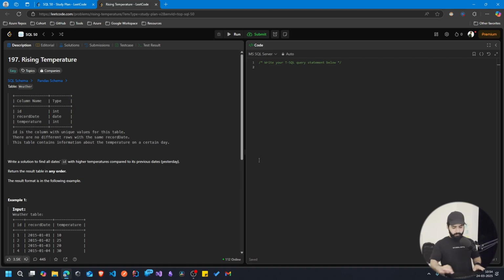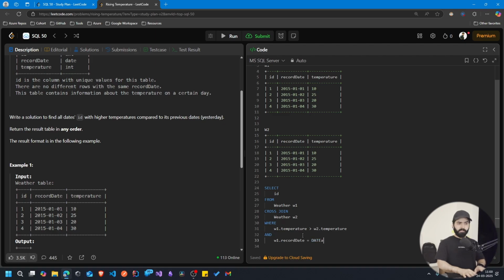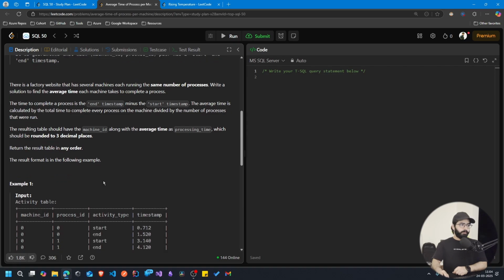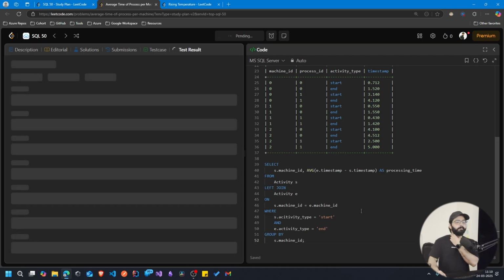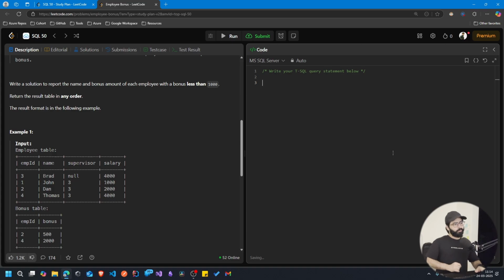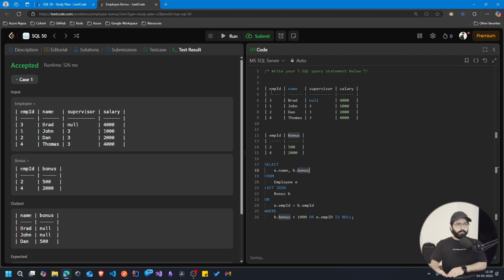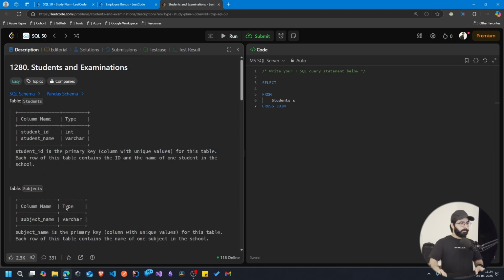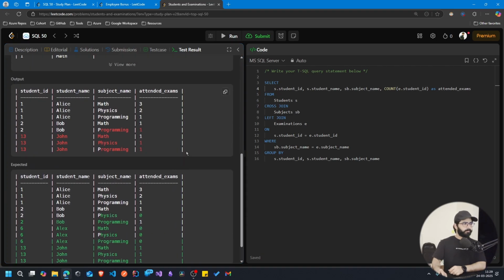2. LeetCode SQL Practice: Solving Top Questions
Welcome to my LeetCode SQL series! In this video, I solve one of the top SQL questions on LeetCode. Watch as I analyze the problem, share my approach, and submit the solution—all in real-time. This video is perfect for those who want to see practical problem-solving in action.

📚 What You'll See:

Problem statement